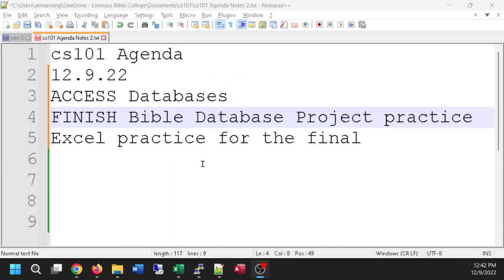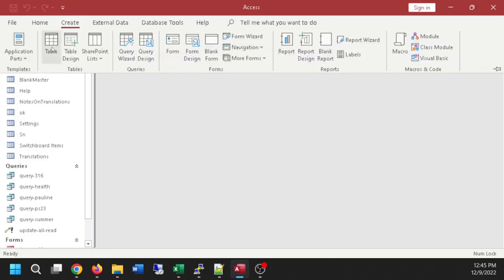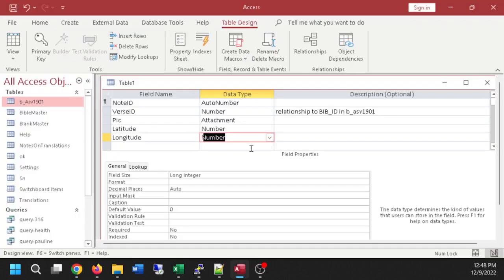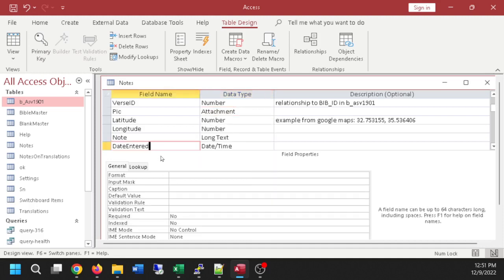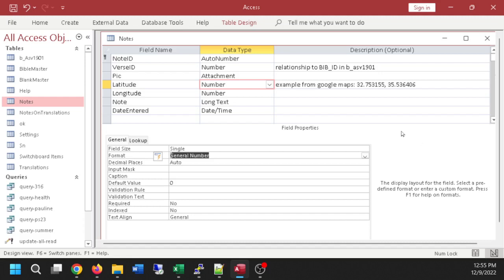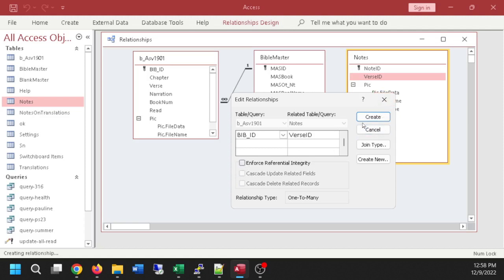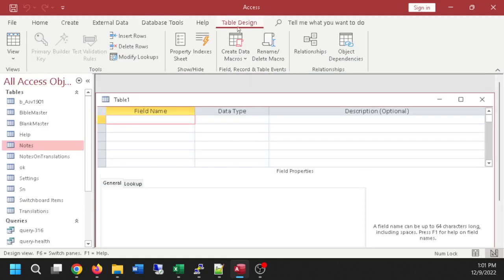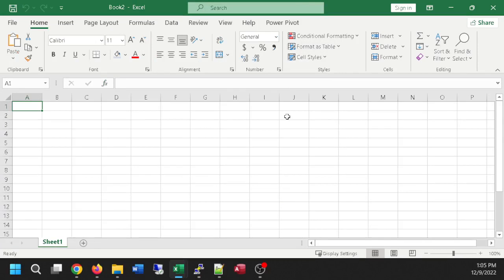cs101 Bible Database Practice